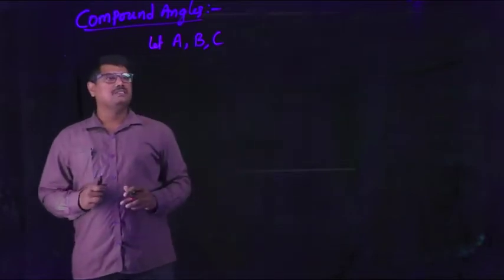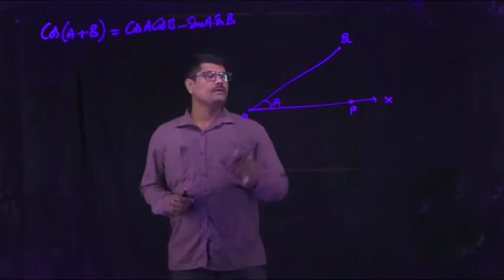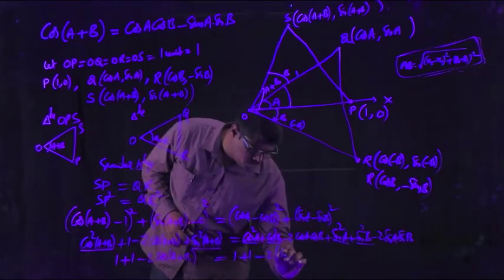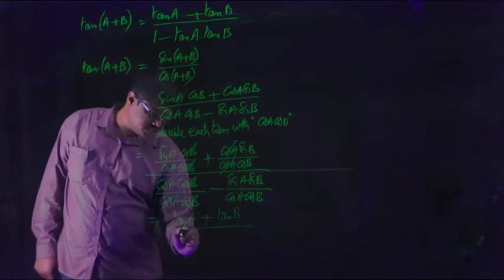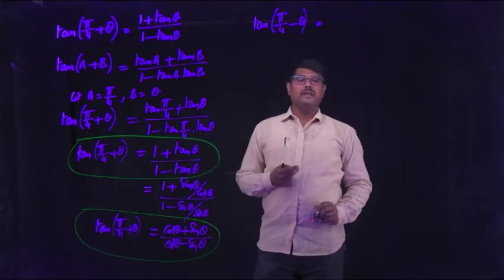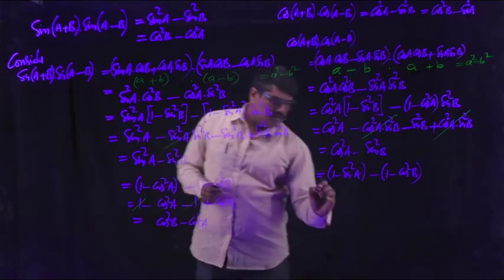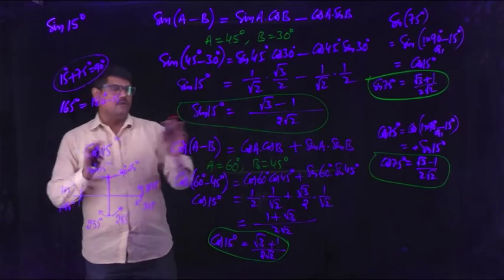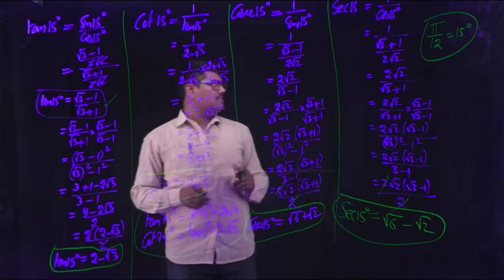Compound Angles 1 by CHAKRAVARTHY SIR